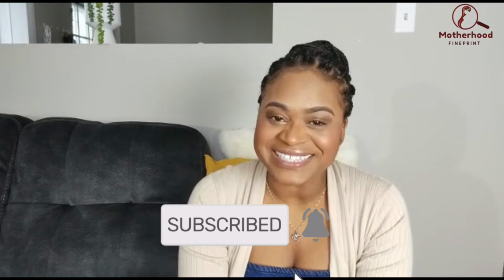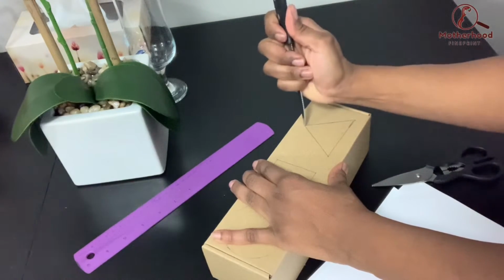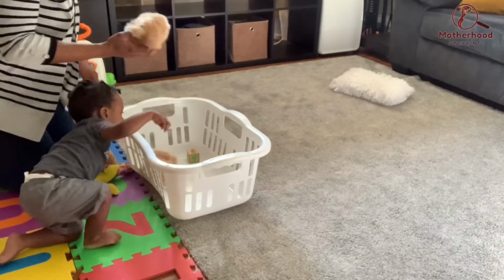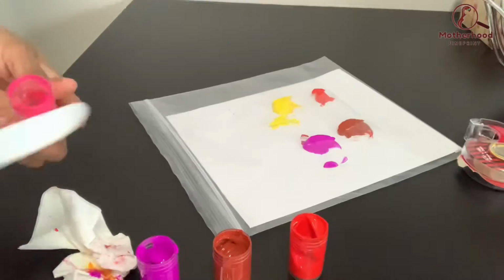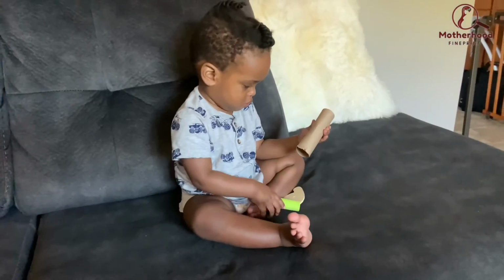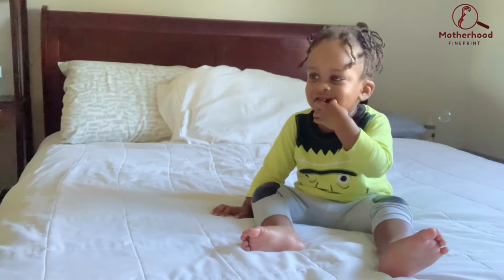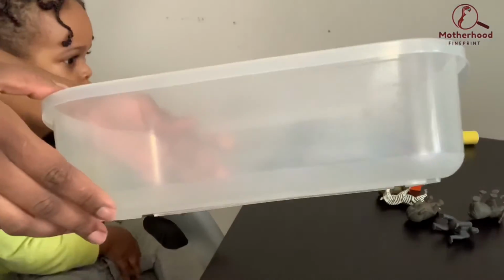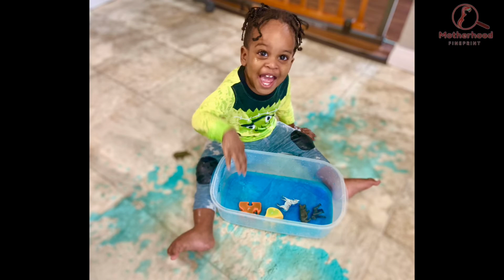How To Entertain 1-3 Years Old | 9 Fun Activities For Infants And Toddlers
Hey friend, so glad you're here. In this video I share 9 easy fun activities for one year old babies and toddlers. These activities are cost effective, they help to improve hand-eye coordination, fine and gross motor skill, encourage bonding and aids sensory development.

Our little ones can become very busy and curious. Why not use items laying around your house to  keep them entertained. Try out these 9 fun engaging activities, I guarantee you, and your baby will love them.

CLICK THE LINK BELOW TO CHECK OUT MY INFORMATIVE AND BINGE WORTHY PLAYLIST

MOTIVATION BOOSTER:
Being a parent Is hard, but so rewarding. You may be worried about If you are a good mom but the fact that you worry about It, Is the proof that you are an amazing mom!!

XOXOX❤️
(This video is about: How To Entertain 1-3 Years Old | 9 Fun Activities For Infants And Toddlers,how to entertain a 1 year old,how to entertain a 2 year old,infant activities for development,activities for 2 year olds,activities for 1 year old,how to,how to keep 1 year old engaged,how to keep 1 year old busy,toddler activities,toddler activities 3 year old,one year old activities at home,sensory activities for toddlers,sensory activities for babies,sensory activities for 1 year old,how)